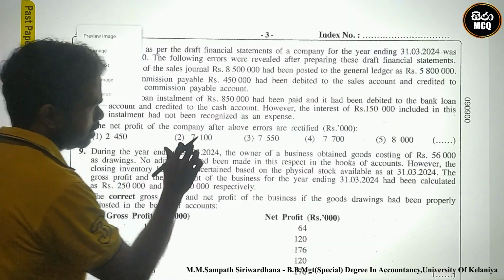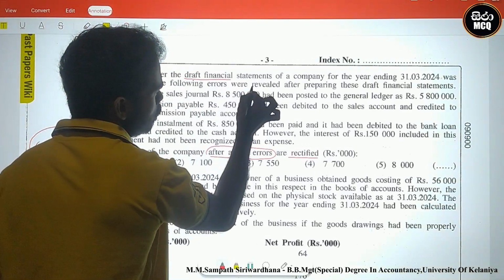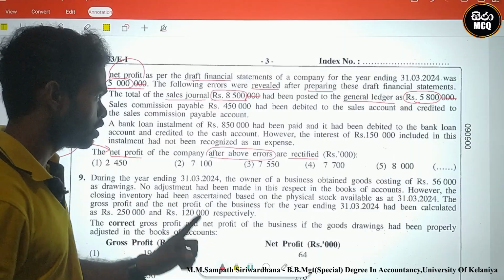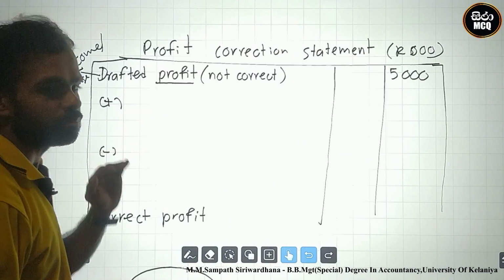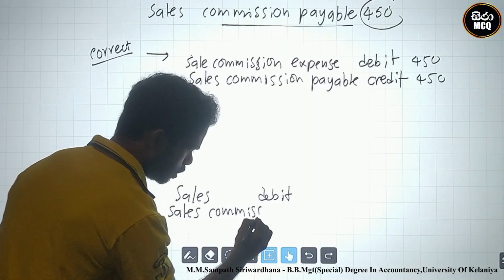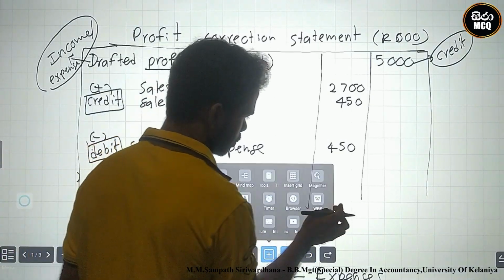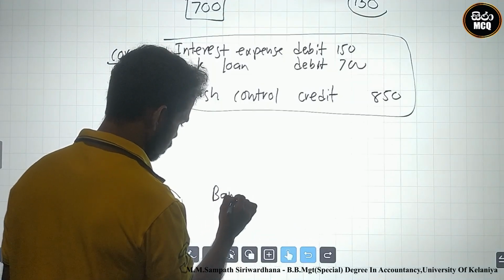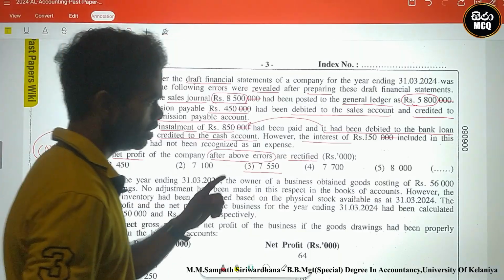MCQ(ENGLISH MEDIUM) 2024 AL ACCOUNTING PAPER - QUES.NO - 08